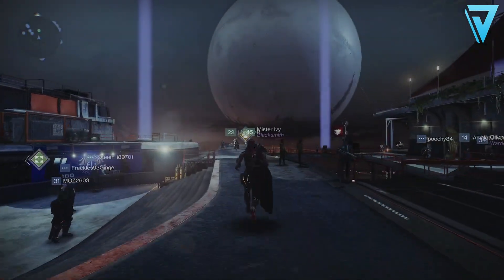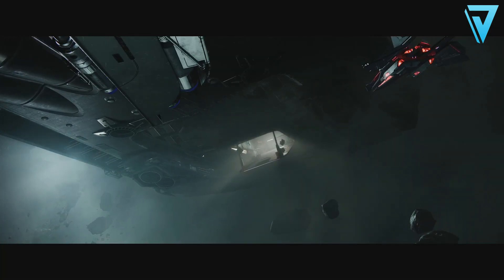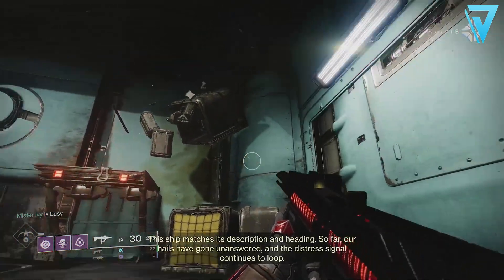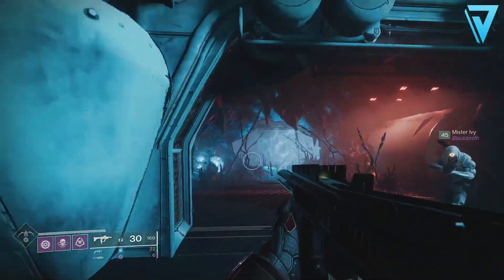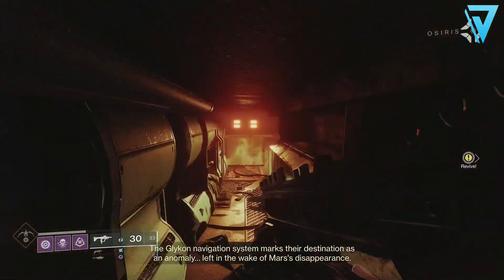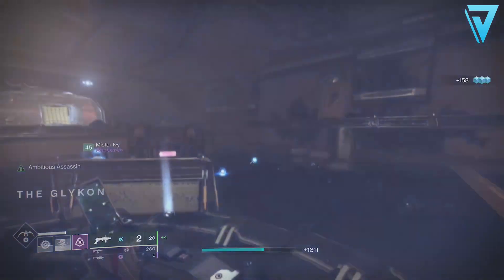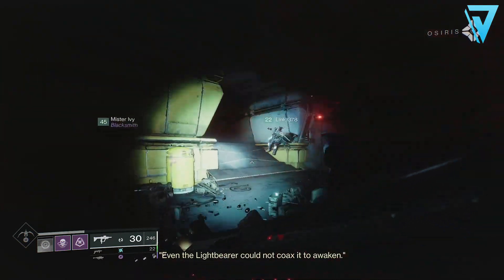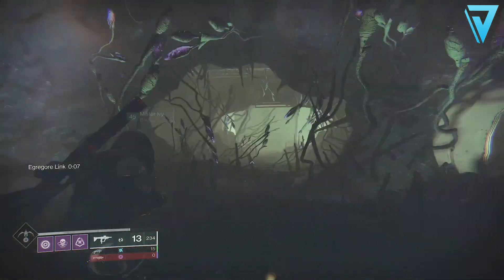Destiny 2 | EASY DEAD MAN'S TALE! How To Start, Full Mission & Random Rolls! Season of the Chosen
DEAD MAN'S TALE Exotic Scout! How To Get, How To Start, Arms Dealer SECRET! Full Mission Playthrough & Guide! THE VOICE ON THE OTHER SIDE, Presage Exotic Quest in Season 13 - Season of the Chosen